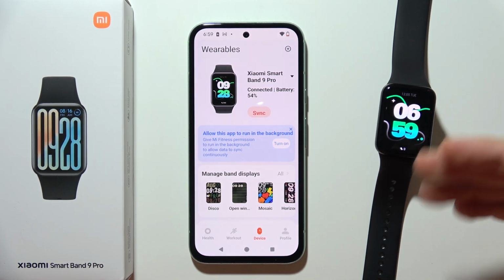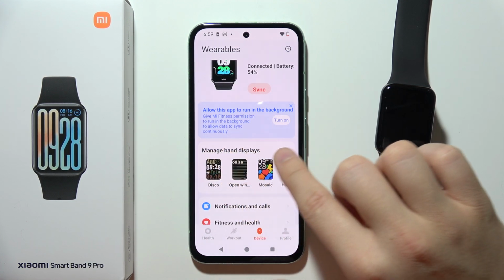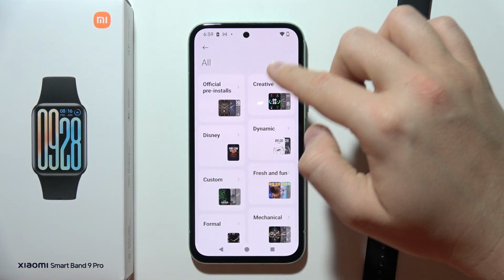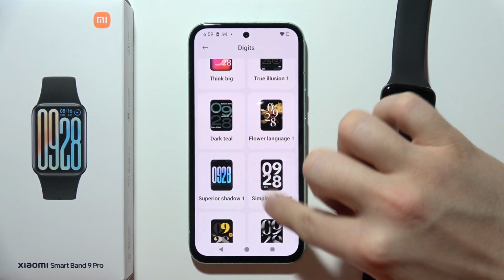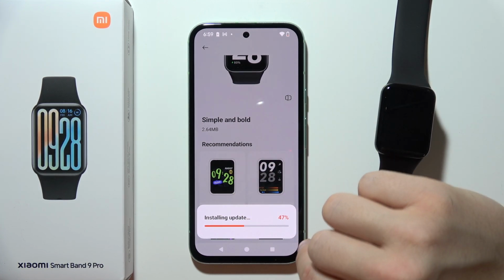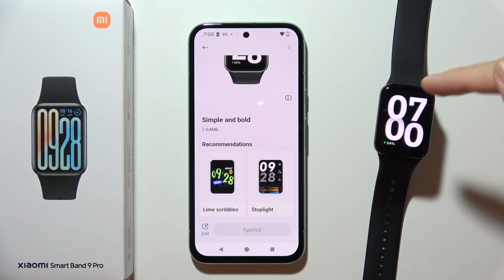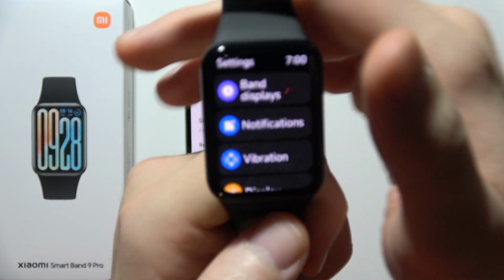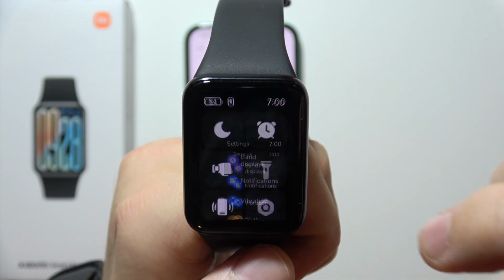Xiaomi Smart Band 9 Pro: How to Change Wallpaper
Learn how to change the wallpaper on your Xiaomi Smart Band 9 Pro with this simple guide. This video will show you the steps to personalize your band by setting a new wallpaper, whether it’s from the available options or a custom image. Customizing your display makes your Smart Band more personal and fun to use. Follow this easy tutorial to update your Xiaomi Smart Band 9 Pro’s wallpaper today!